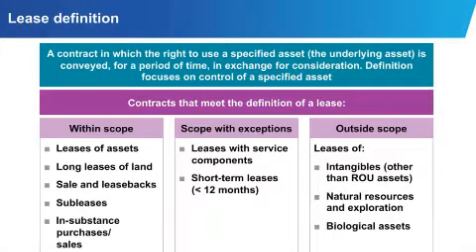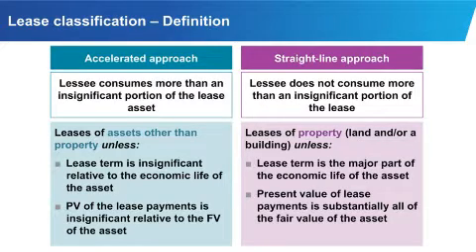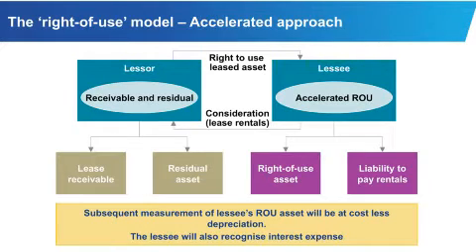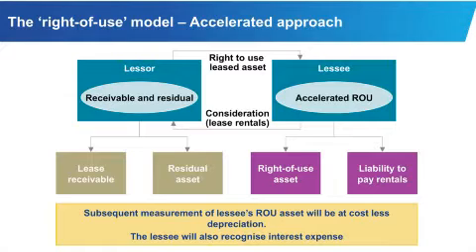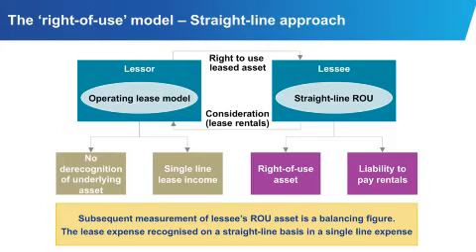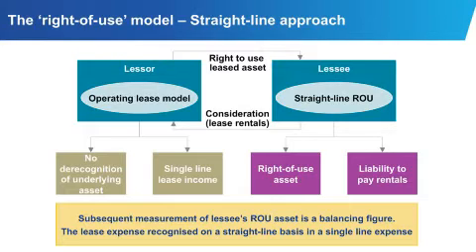Practical implications of the joint IASB and FASB leasing project - overview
The first in our series of videos looking at the joint IASB and FASB leasing project.  This video provides an overview of the new leasing proposals.